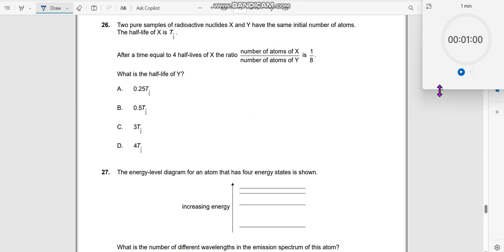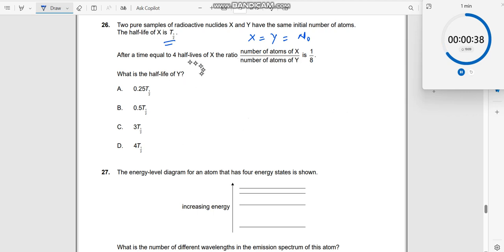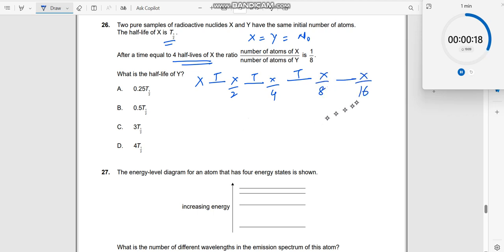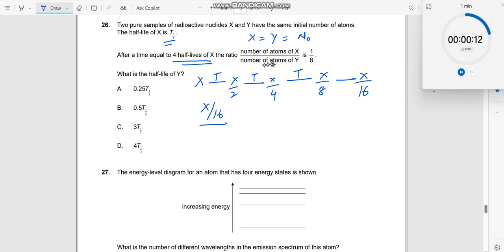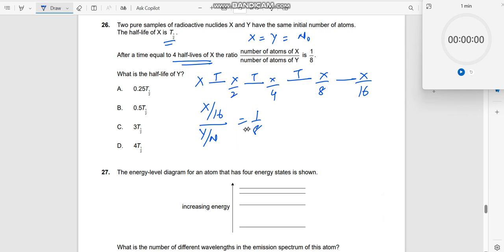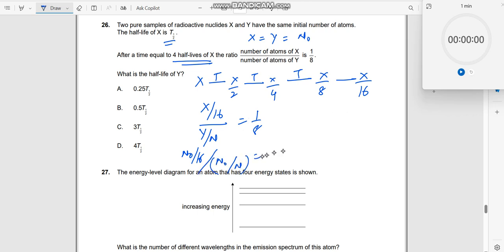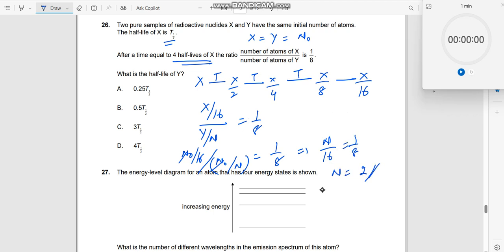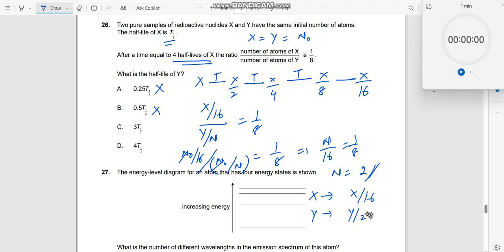26. Two pure samples of radioactive nuclides X and Y have the same [TZ1 PHYSICS SL 2018 MAY.]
Two pure samples of radioactive nuclides X and Y have the same initial number of atoms. The half-life of X is T . [TZ1 PHYSICS SL 2018 MAY.]

This question is about the usage of concepts from the chapter NUCLEAR PHYSICS, - half life, nucleons, radioactivity, activity of a nucleus, disintegration law to answer this MCQ. This question is taken from IBDP Paper-1, TZ1 PHYSICS SL 2018 MAY. EXAM. To see all the MCQs for this exam and also for other exams or past papers, Links

1. IB Physics Hub

2. My Linkedin Profile

3. My Facebook Profile

4. My Instagram Profile